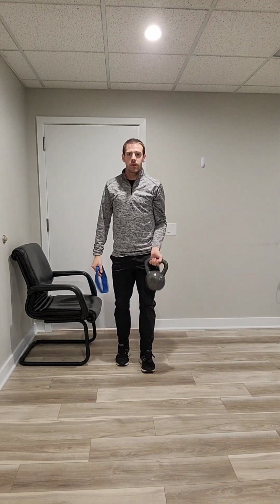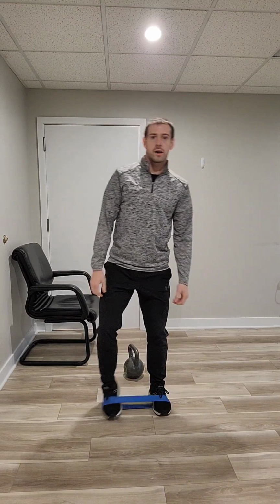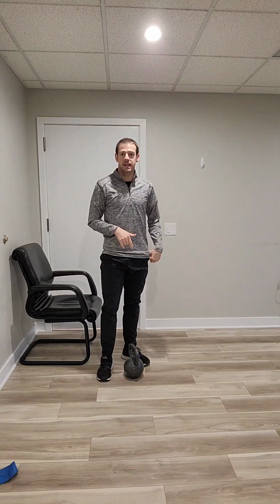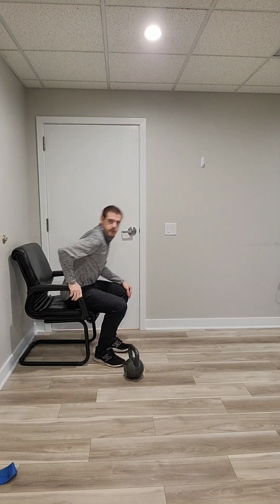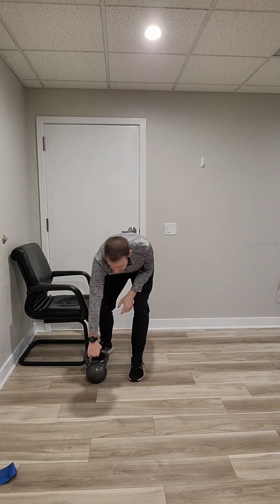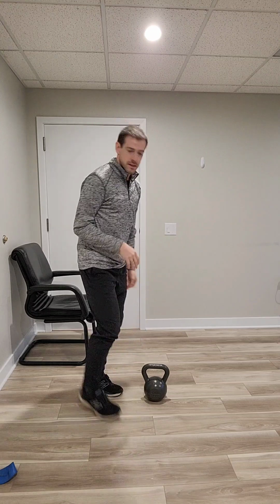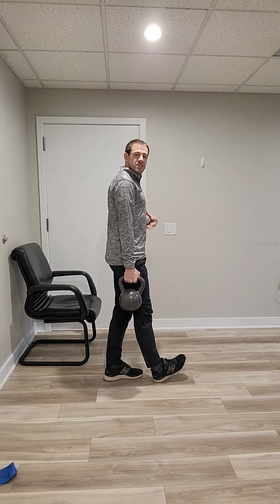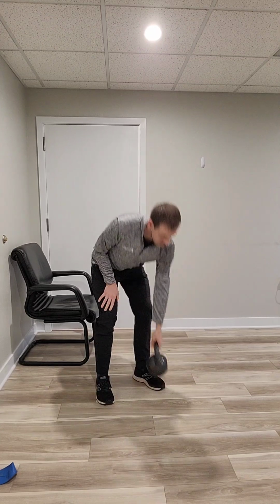10 Minute Strength Routine From Home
9 minute EMOM
1. Side stepping x 45 seconds
2. RFESS x 12 each with weight of your choice
3. Kickstand deadlift x 12 each with weight of your choice

If you're looking to join our Strength Training Program for FREE you can fill out the information